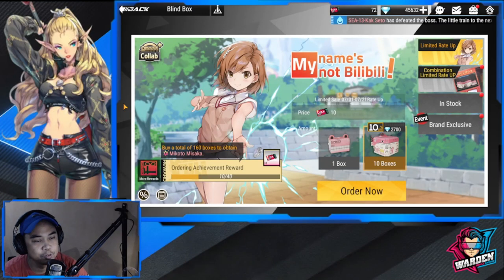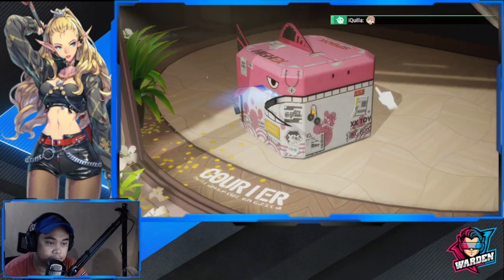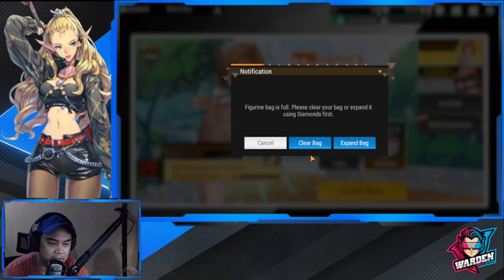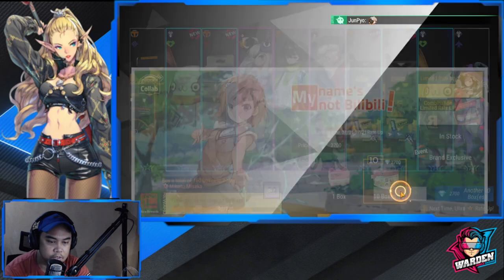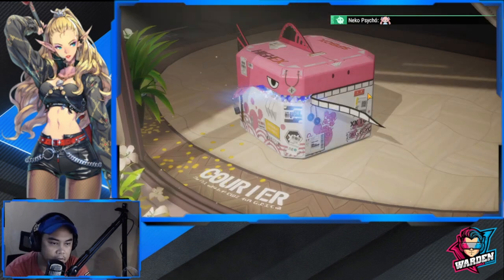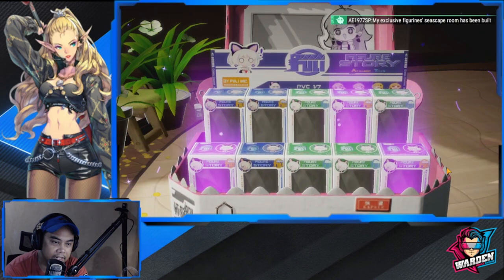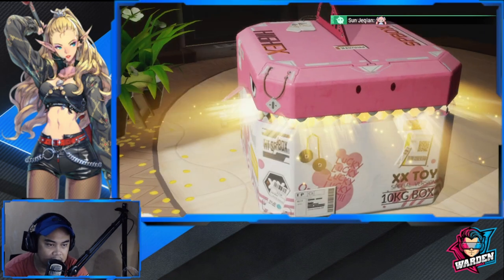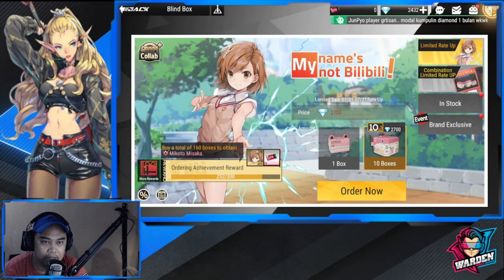[Figure Fantasy] Mikoto Misaka Summons! | How many did I get?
Episode 574: Mikoto Misaka Summons! | How many did I get?